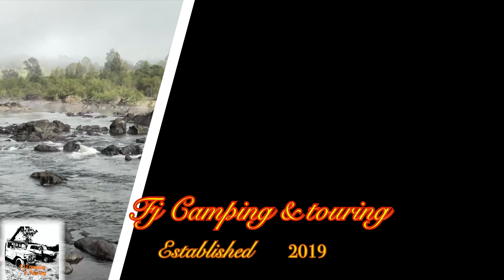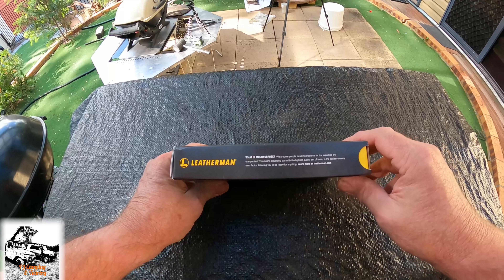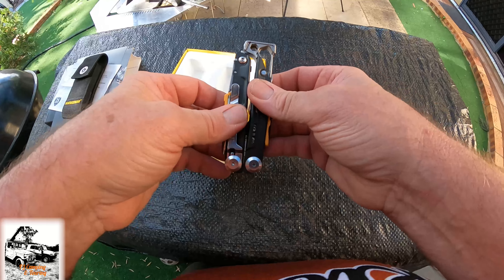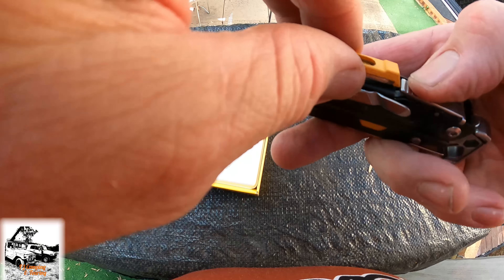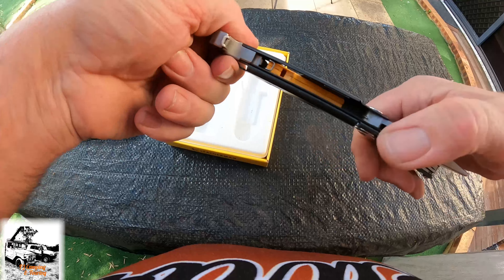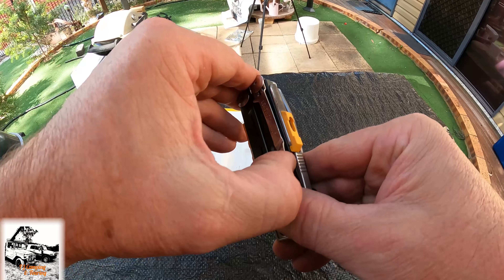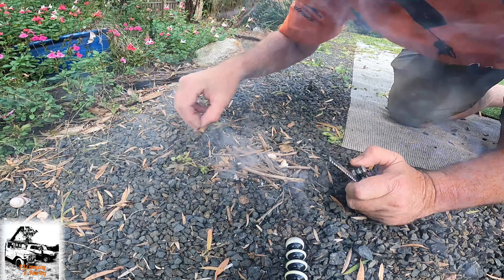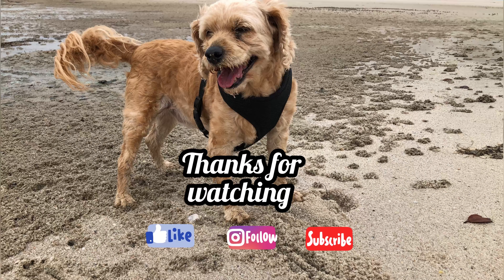Leatherman signal could help you in the bush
This is a quick video about my Leatherman signal what I think, and  some of the uses and a quick description, on all the parts, also I’ll see if I can light a fire with it, I thanks for watching if you can like and subscribe  thanks and I’ll see you on the next one 🇦🇺👍